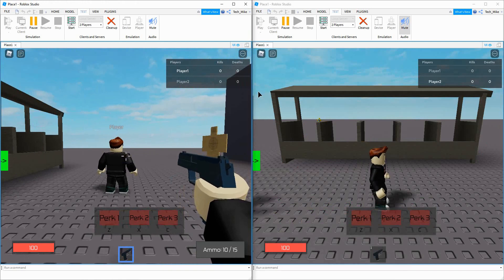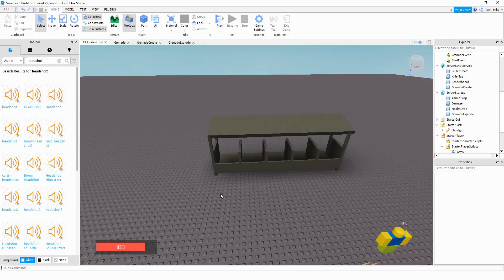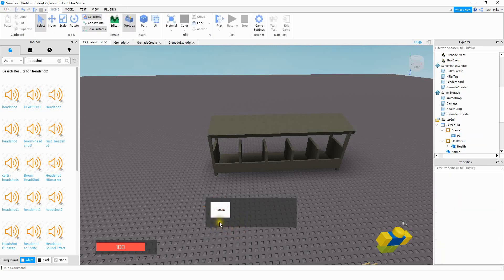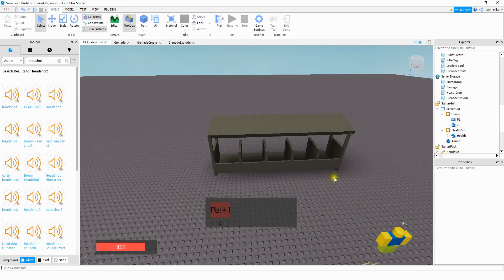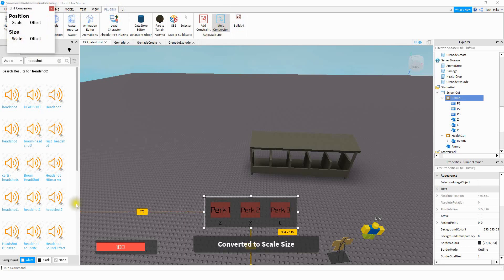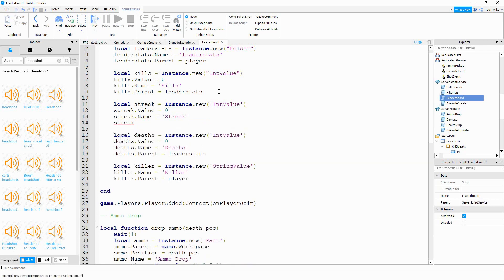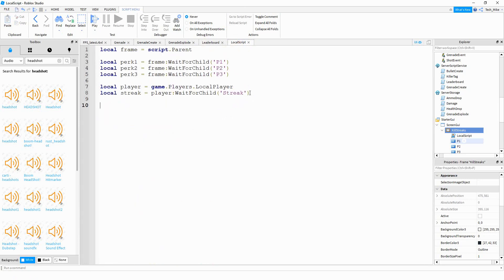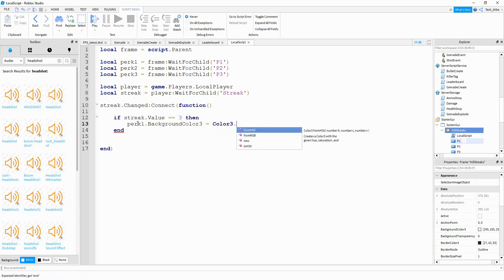How to Make a Roblox First Person Shooter 11 (Killstreaks GUI) - Roblox Studio Tutorial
In this video we continue to work on our first person shooter game in Roblox Studio! This time we start on a kill streak system by setting up a GUI that alerts the player when they have unlocked different kill streak rewards! Let me know what kill streaks you would like to see added!